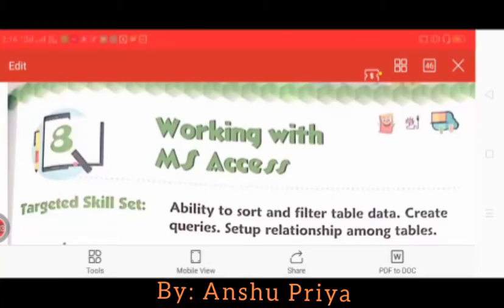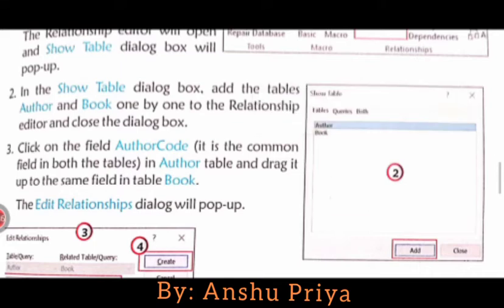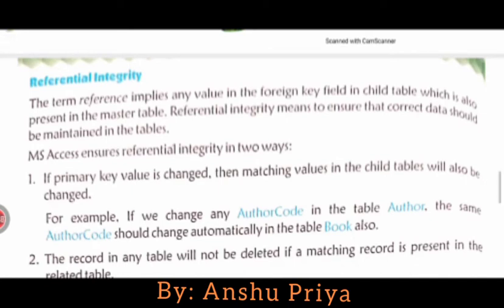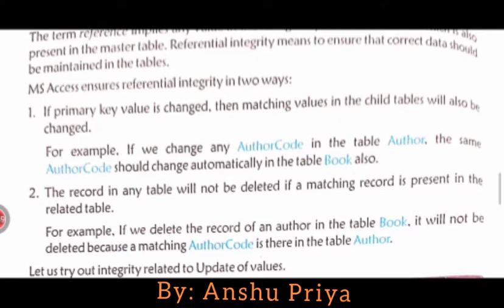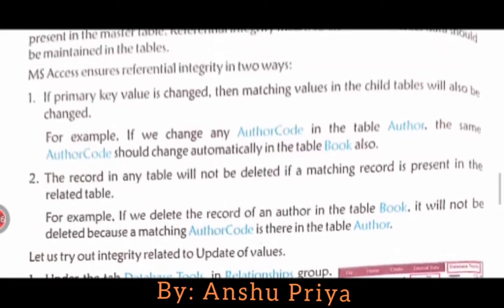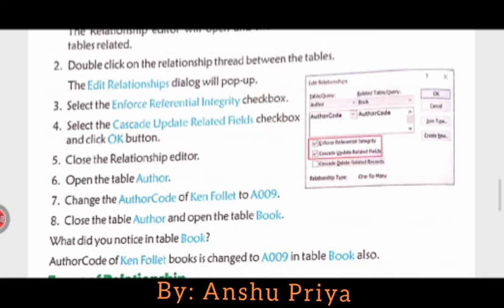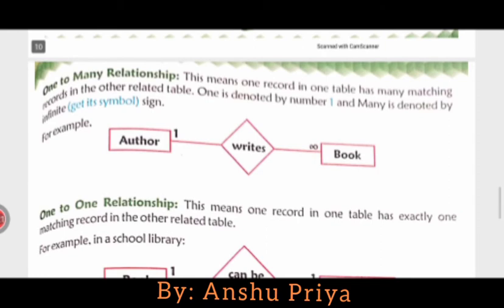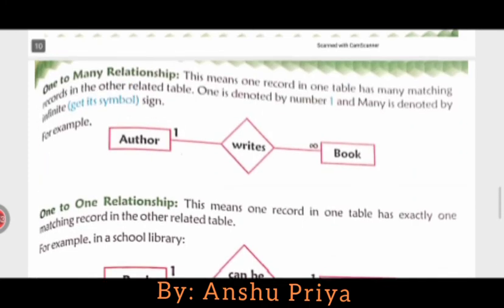Working with MS Access | MSAccess |Query | Part 4 | Class 7 |Computer |by MAKE IT EASY with Anshu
This video is 4th part of Ch-8 ( Working with MS Access) for class 7. In this video, we will know about how can we set relationship between multiple tables manually. We will also discuss about Referential Integrity and Types of relationship (Such as One to Many, One to One, Many to Many)

MAKEITEASY
MakeItEasy
Makeiteasy
makeiteasy
MIE
mie